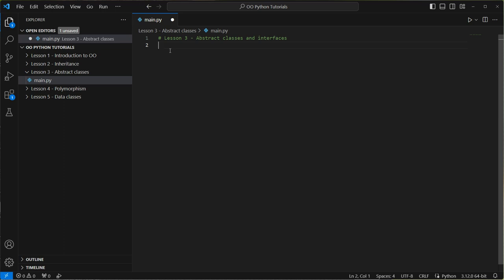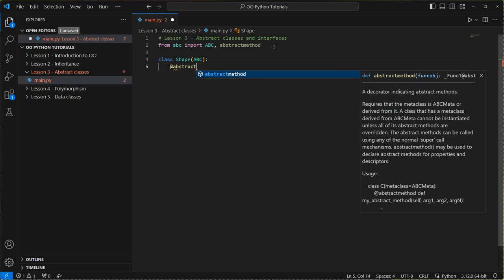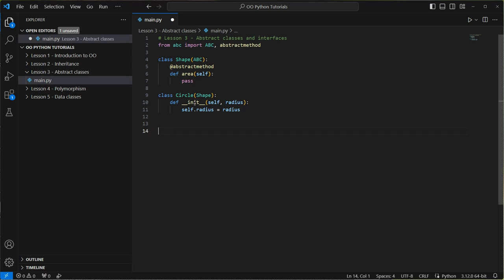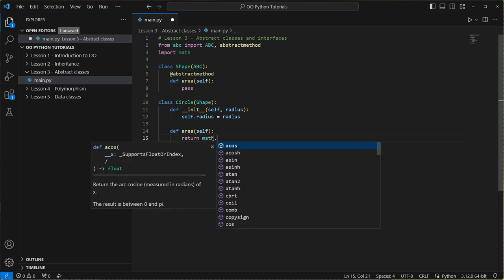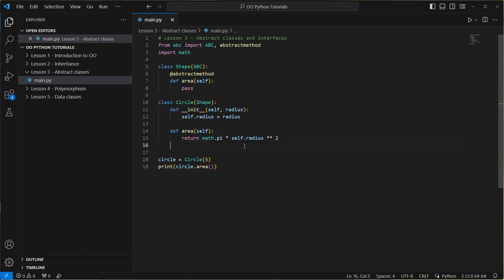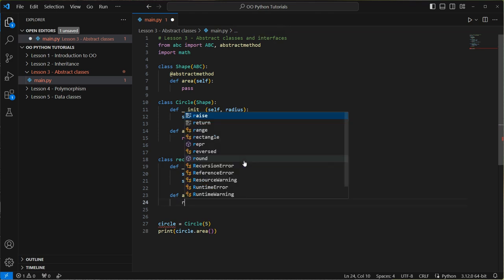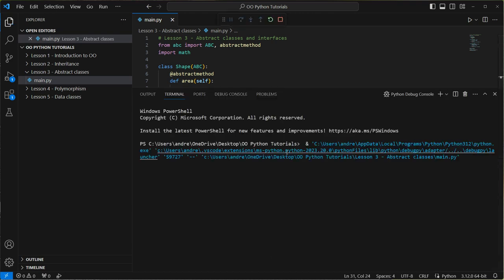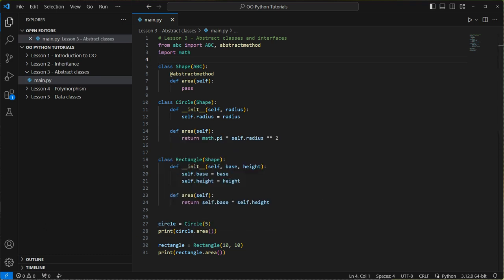Abstract Classes (OO Python Tutorials)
Lesson 03 - Abstract classes are a way of defining a common interface for a set of subclasses that share some functionality. Abstract classes are useful when you want to specify what methods a class must implement, but not how they are implemented.

To create an abstract class in Python, you need to use the abc module, which provides the infrastructure for defining abstract base classes. You also need to use the @abstractmethod decorator, which marks a method as abstract and requires it to be overridden by the subclasses.